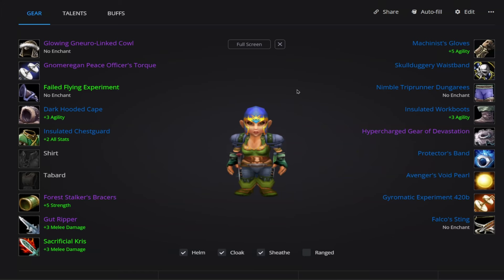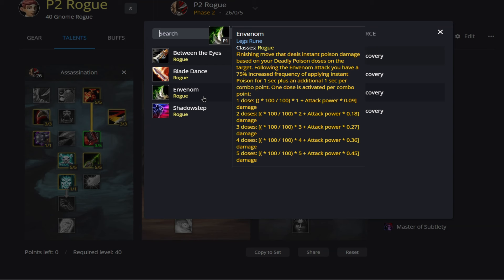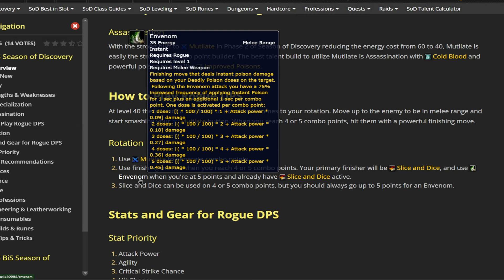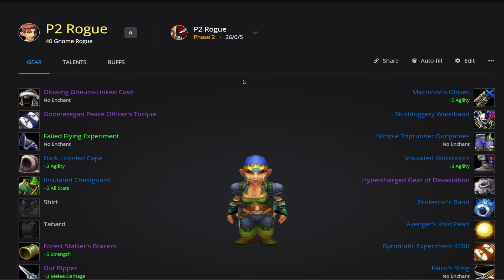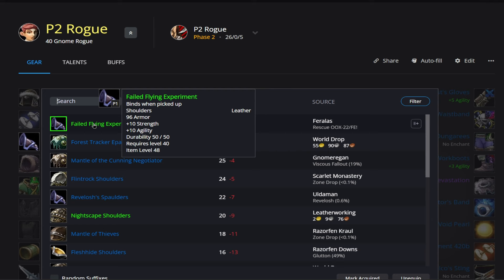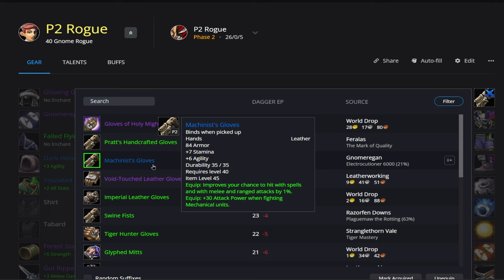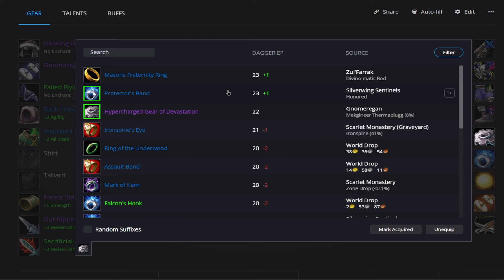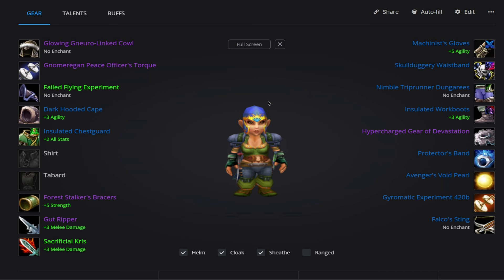SOD Phase 2 Rogue Guide | Bis Gear, Talents, Runes, Rotation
In today's video we'll cover phase 2 of rogue for Season of Discovery!

0:00 Intro
0:14 Talents/Runes
03:52 Rotation
04:35 Stat Priority
04:56 Bis Gear